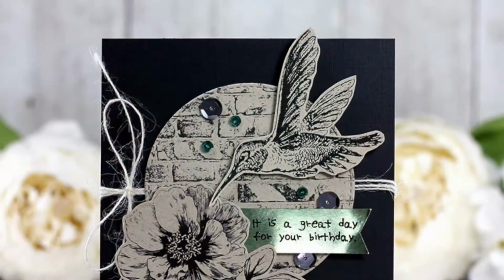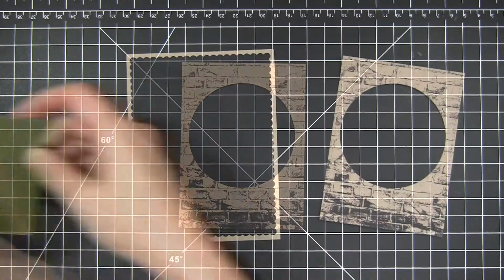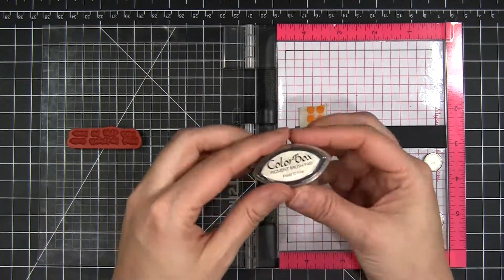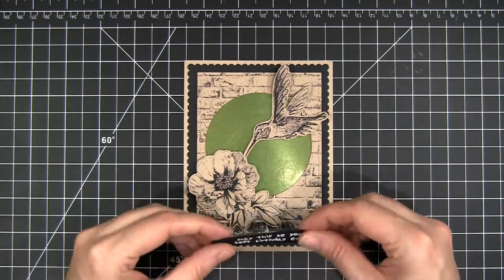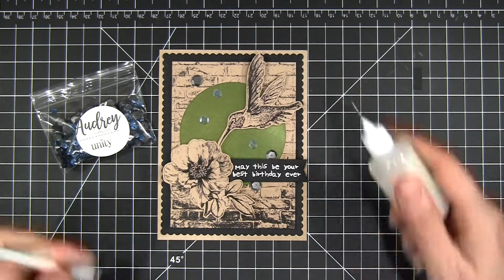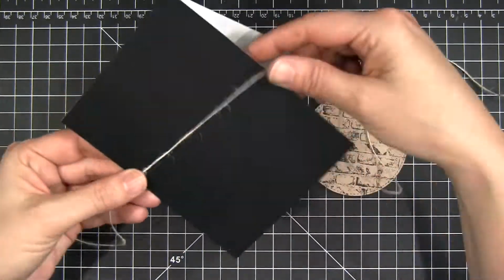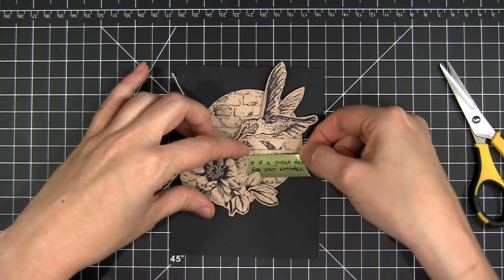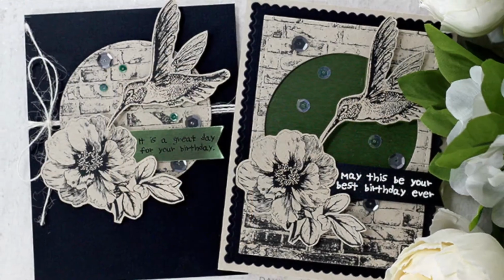Two Cards from One Die Cut | Unity Stamp Co + Brutus Monroe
Assemble This! set of cards using one set of die cuts to make two cards. It features foiled cardstock and some amazing stamps by Unity Stamp company.

• Sometimes I Wonder {March 2016 Sentiment Kit} - Unity Stamp Company

• Neenah 80 LB DESERT STORM Paper Pack 250 Sheets

• Amazon.com : Swingline Paper Trimmer / Cutter, Guillotine

• Scotch Products - Scotch - Double-Coated Foam Tape, 1/2" x 36 yards, White

• We R Memory Keepers - Genius Ultimate Platform System - 6 x 13 Magnetic Platform

• May Arts Ribbon, Ivory Burlap String

• Fine commodities 10 pcs Wax Rhinestone Picker Pencil